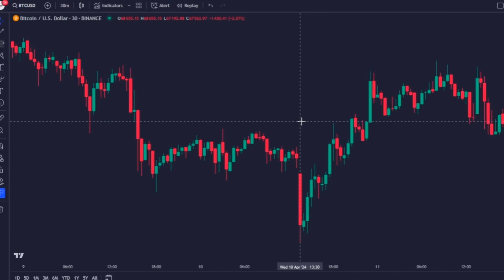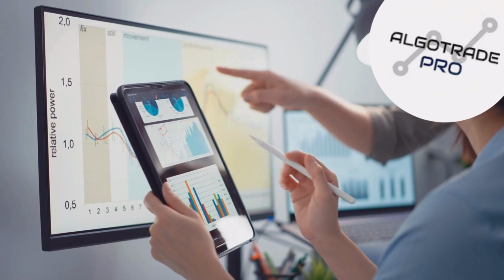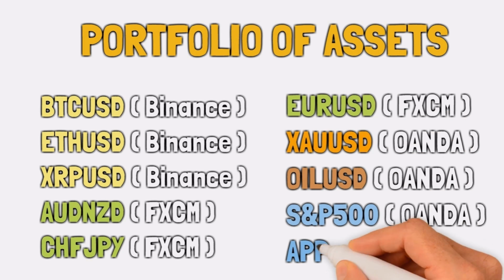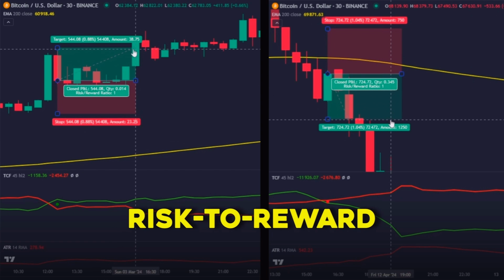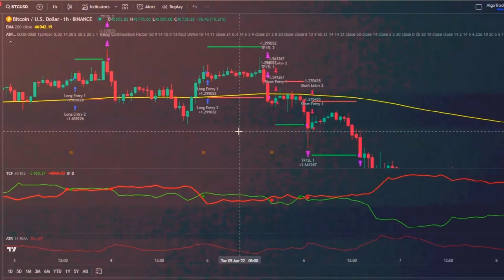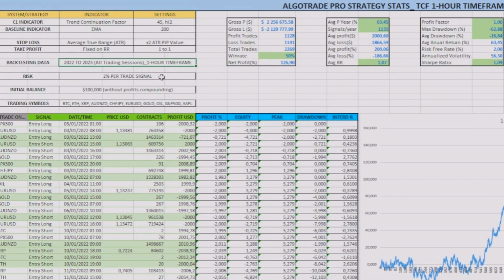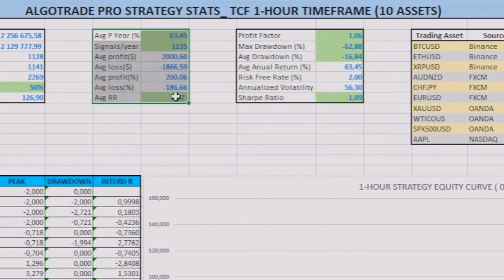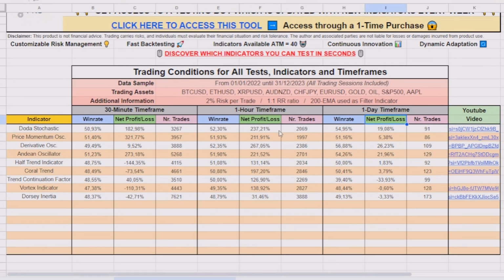FREE Trend TradingView Indicator Tested (Crypto, Forex & Stocks)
📊Looking for a free trend trading indicator for crypto, forex, and stocks? Watch as we test the Trend Continuation Factor Indicator in this video! Backtested and proven to help you make smart trading decisions.

📚 *Chapters:*
00:00 - Intro
00:56 – Trend Continuation Factor
02:35 – Testing Conditions
04:46 – How To Backtest?
05:42 – Backtest
07:00 – In-Depth Results
09:02 – Final Considerations

Background Music for Video (Free)
No Copyright Vlog Music for Video
Free Music Without Copyright (Safe)